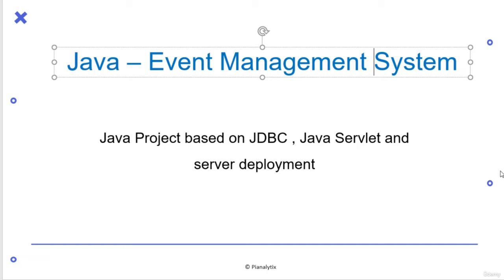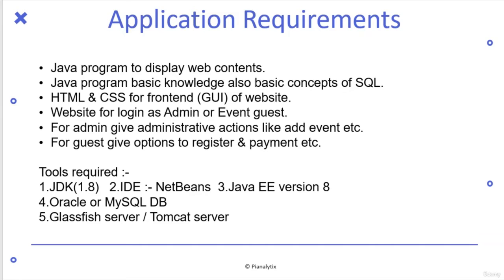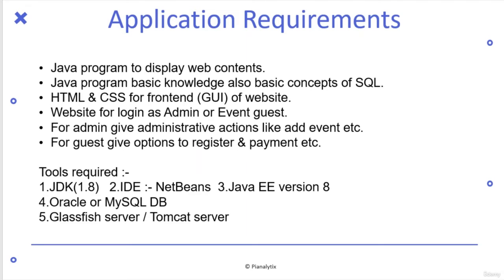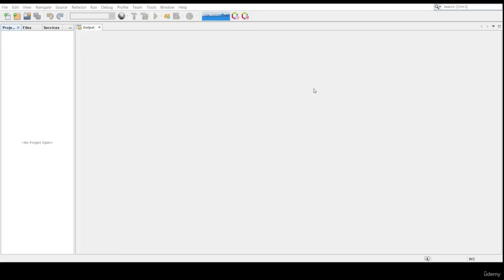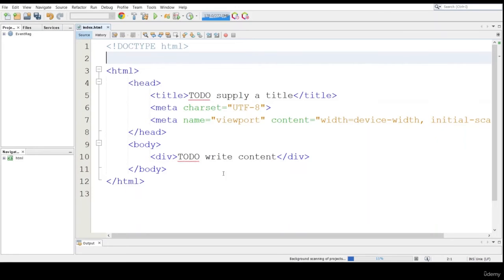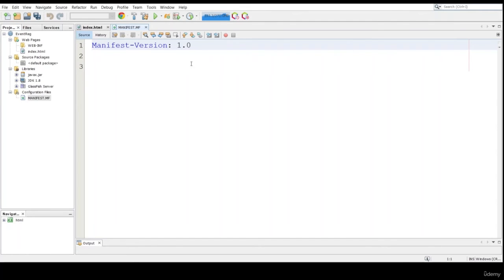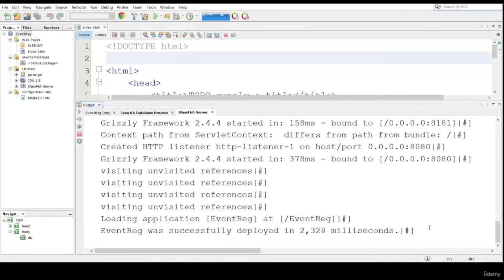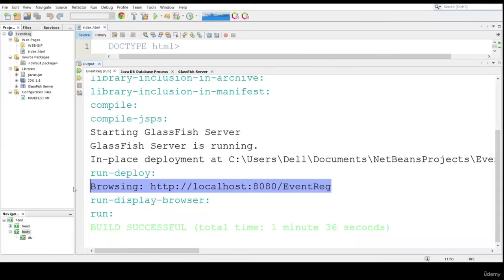001 Introduction to Project and setup (p01)